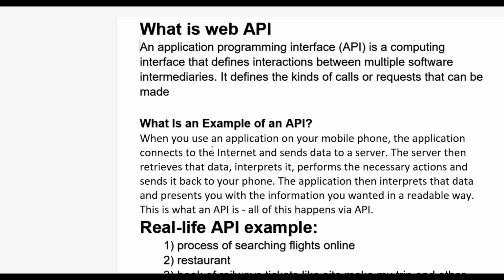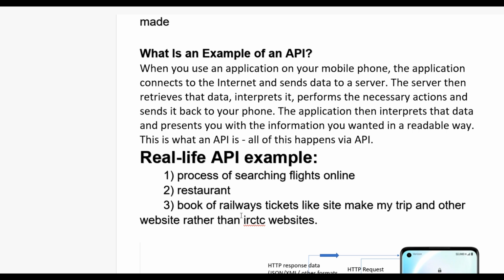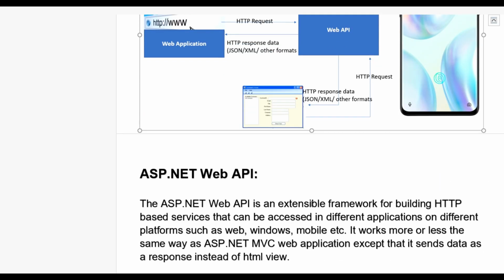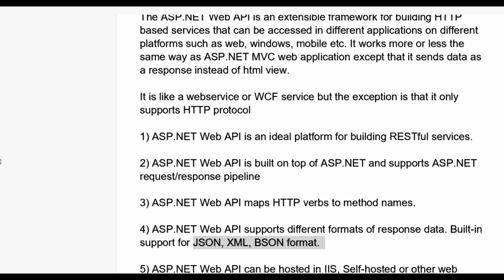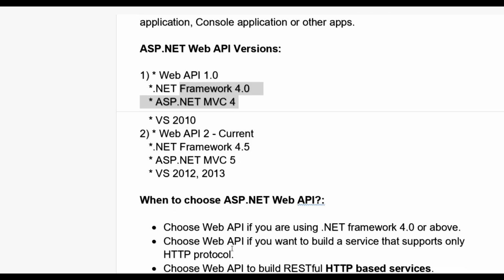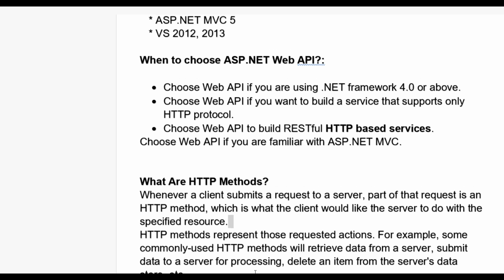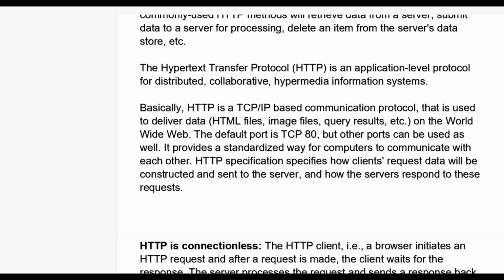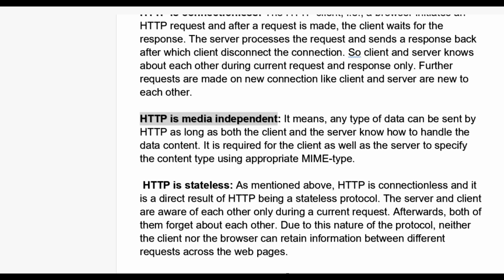What is Web API Part | 1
Web API: An application programming interface (API) is a computing interface that defines interactions between multiple software intermediaries. It defines the kinds of calls or requests that can be made

What Is an Example of an API?
When you use an application on your mobile phone, the application connects to the Internet and sends data to a server. The server then retrieves that data, interprets it, performs the necessary actions and sends it back to your phone. The application then interprets that data and presents you with the information you wanted in a readable way. This is what an API is - all of this happens via API.
Real-life API example:
1) process of searching flights online on third websites
2)  book restaurant
3) book of railways tickets like site make my trip and other website rather than main websites